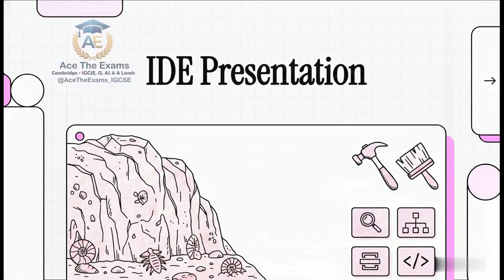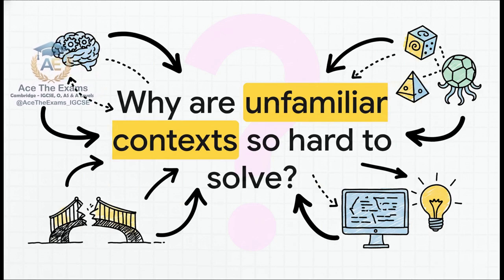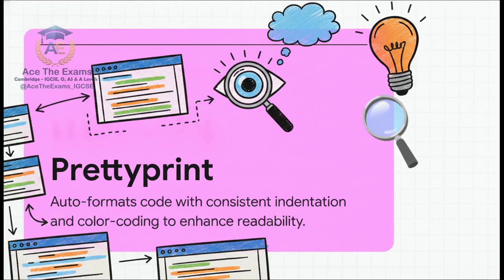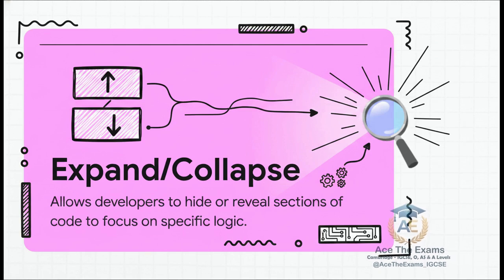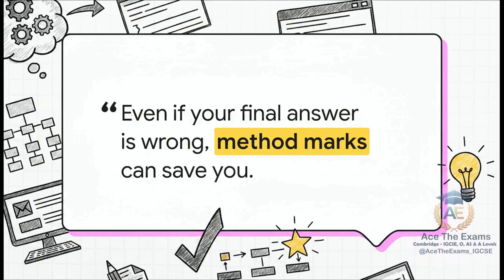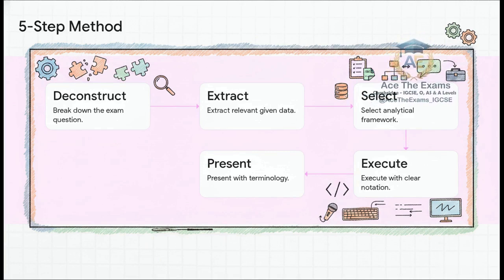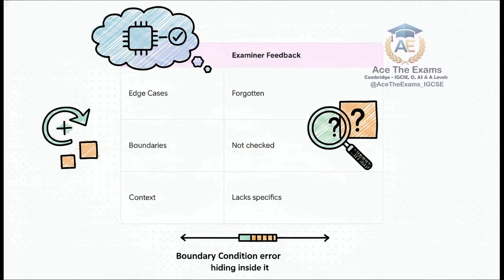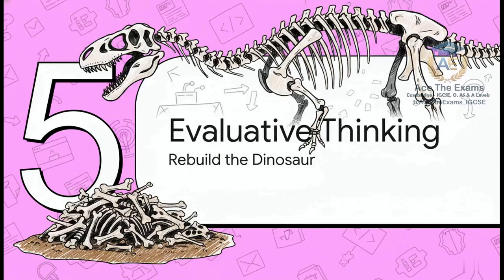IDE Features Presentation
Learn ide features presentation (prettyprint, expand collapse code blocks) quickly with clear exam-focused steps and a concise worked explanation. examtips alevel computerscience #9618